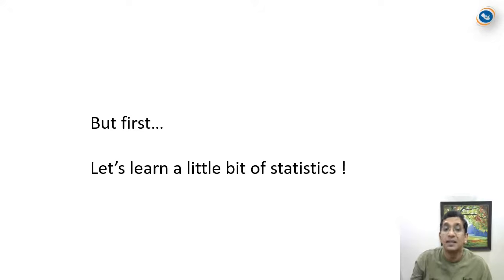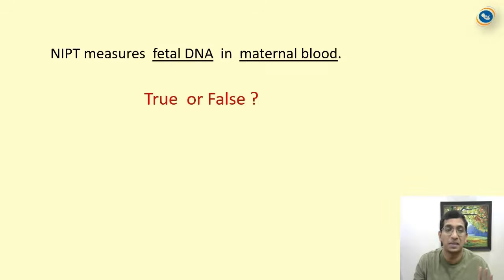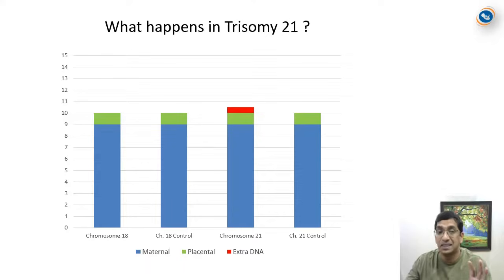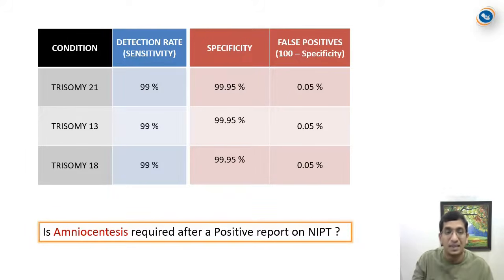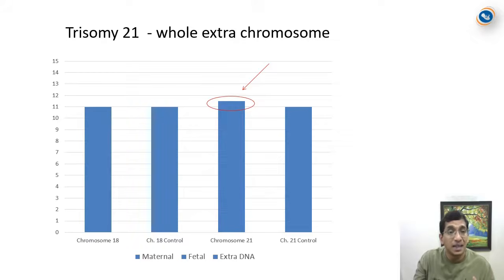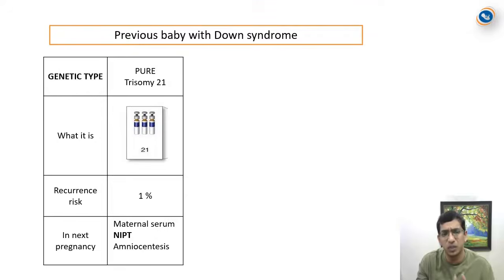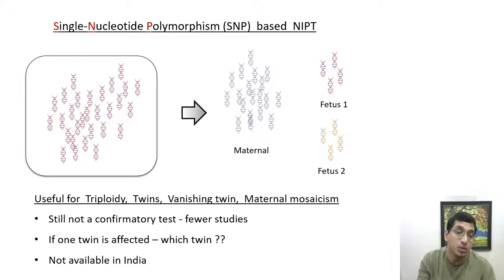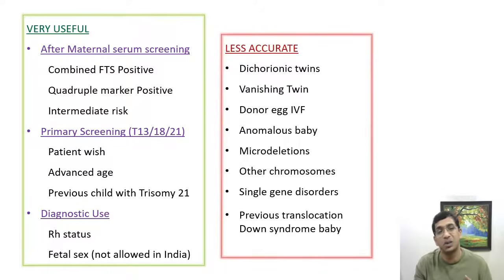NIPT in 30 minutes !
Does NIPT really test fetal cell free DNA? (…it does not!) Can NIPT be used in twins? How often is NIPT wrong? In which type of Down syndrome is NIPT best avoided?
All these and more questions answered in this video which addresses common misconceptions, queries and difficulties related to NIPT.